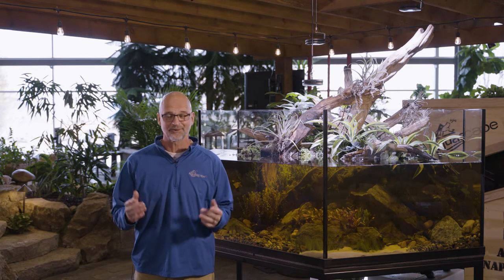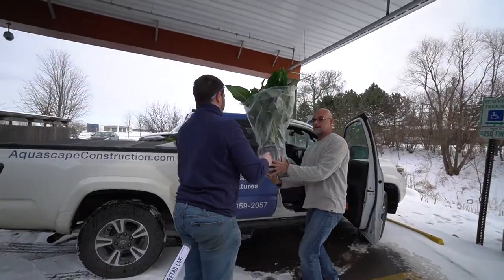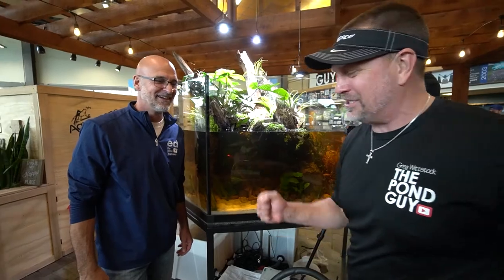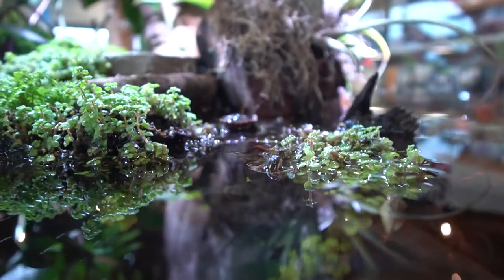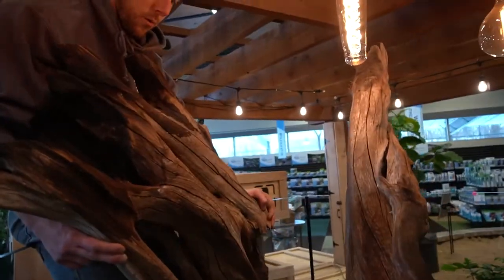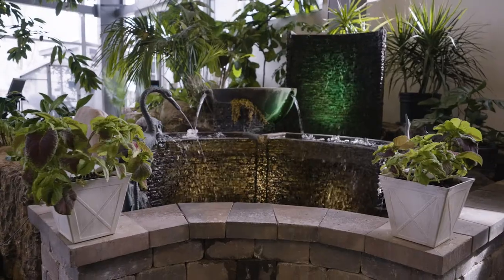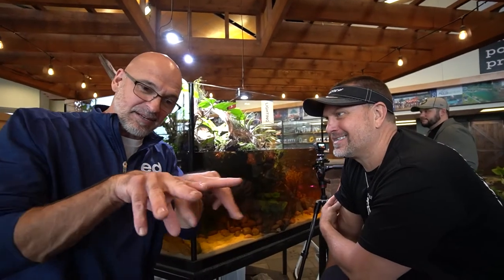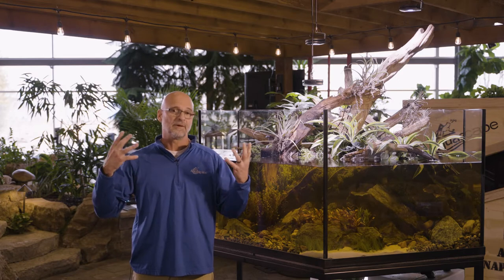NEW HEX TANK AT AQUALAND!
The world's water garden capital, Aquascape Inc. in St. Charles, IL, is now proud owners of a new, custom hexagon aquarium built by Custom Aquariums.